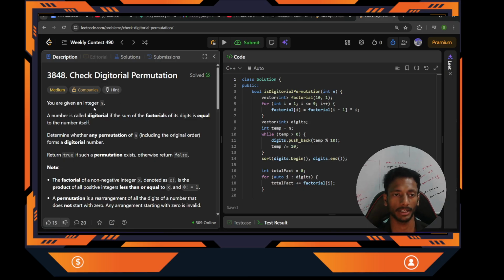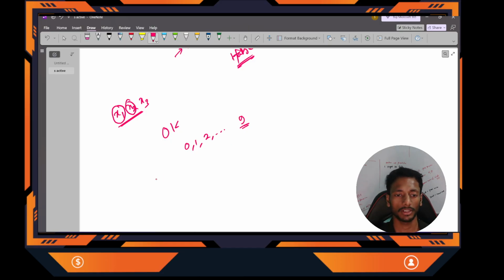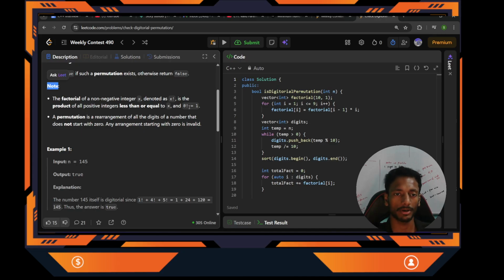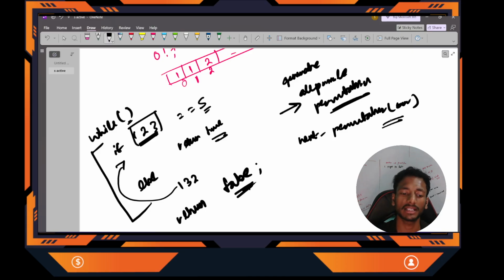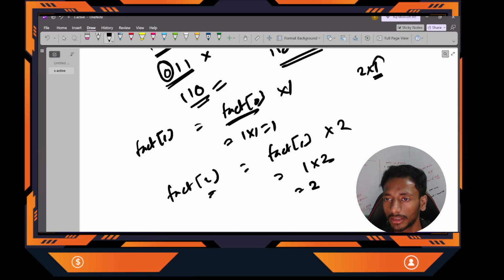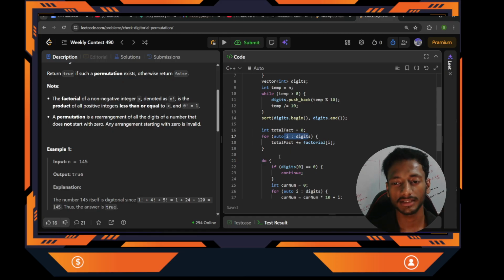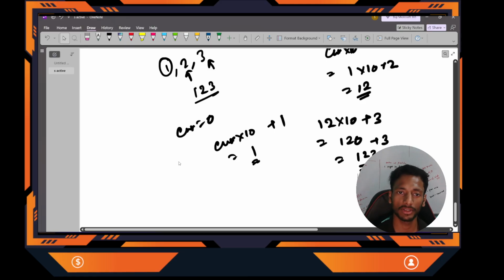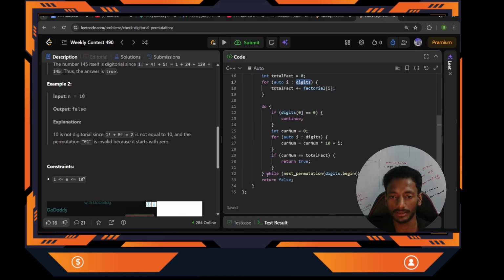Leetcode 3848. Check Digitorial Permutation | Medium | Easiest solution ideaaa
Hi, in this video, I have discussed Leetcode problem 3848. Check Digitorial Permutation.

1. Explained the problem statement with an example.
2. Shared different observations from the example. Also shared how we can solve this.
3. Shared C++ code.